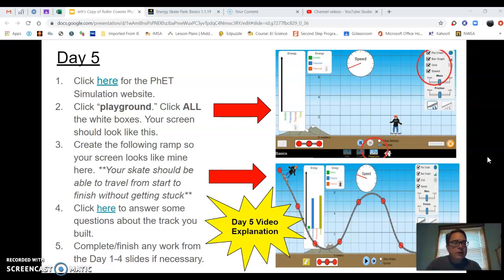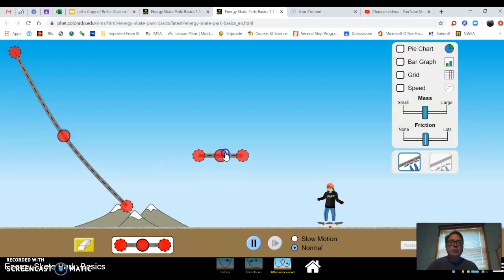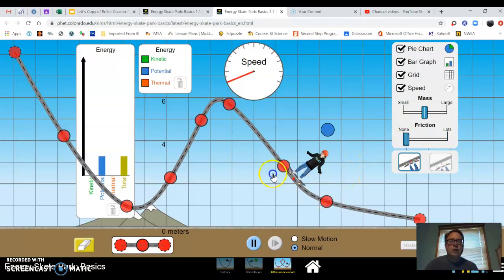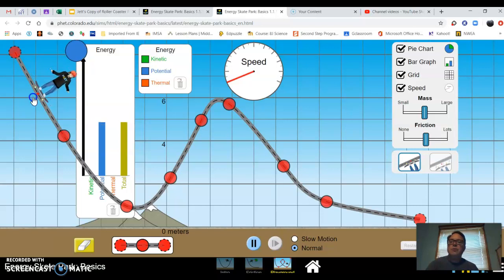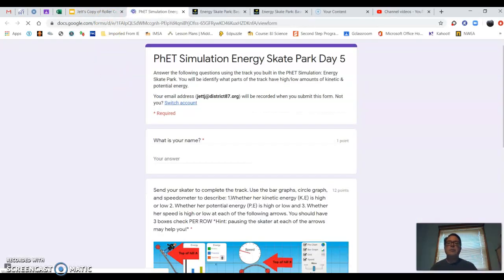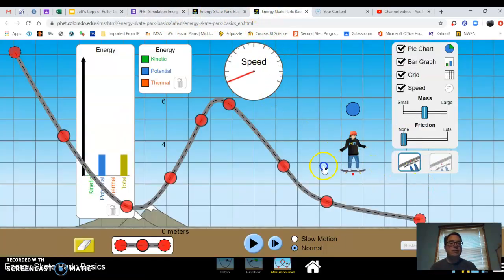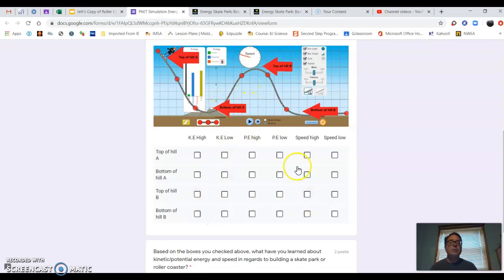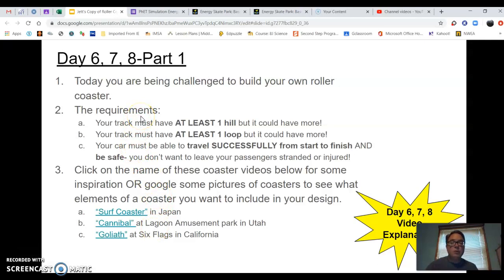Roller Coaster - Day 5